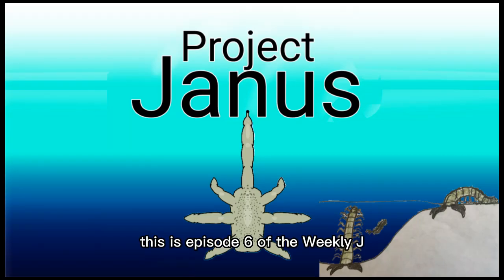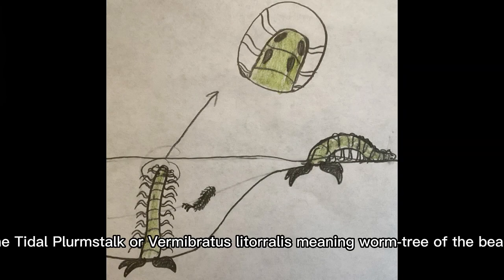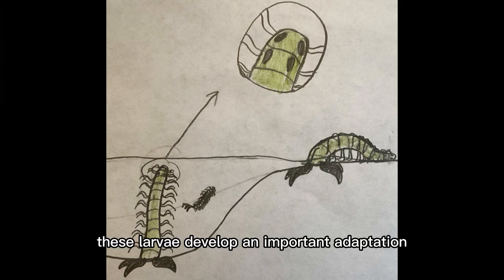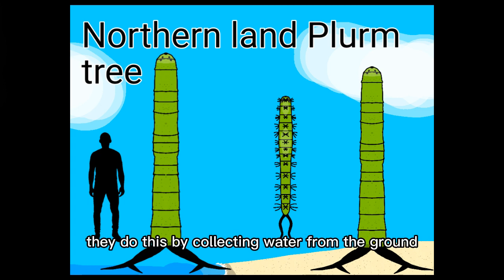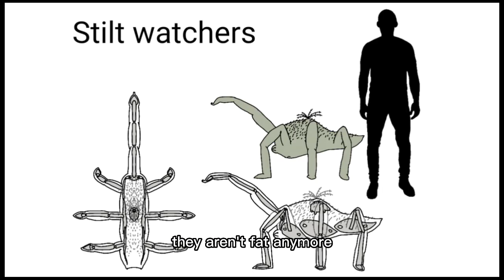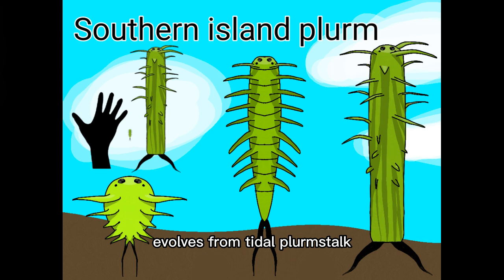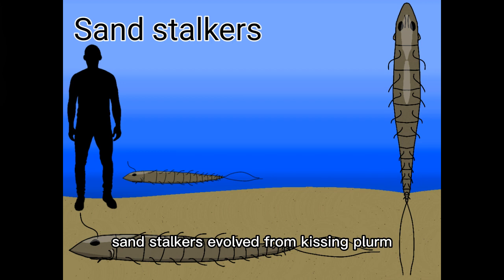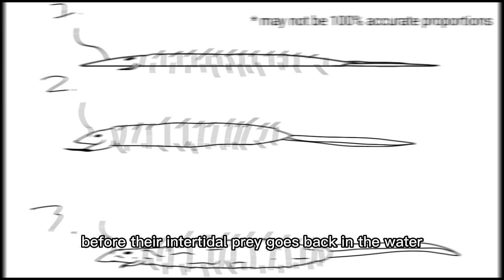The colonization of land | Weekly J ep.6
In this video, life begins to make its way onto land.